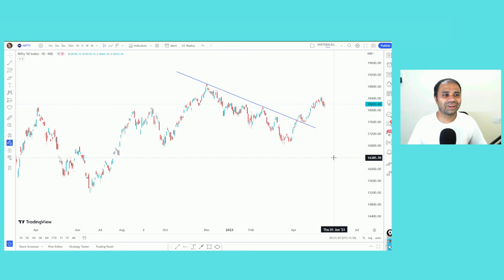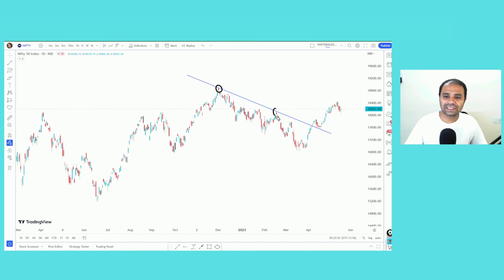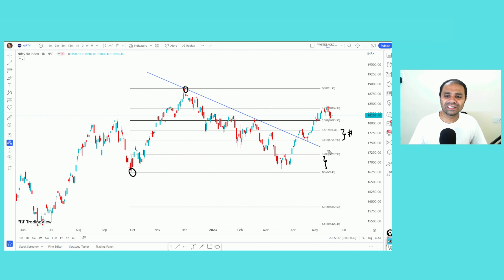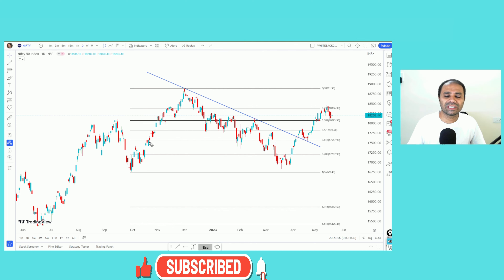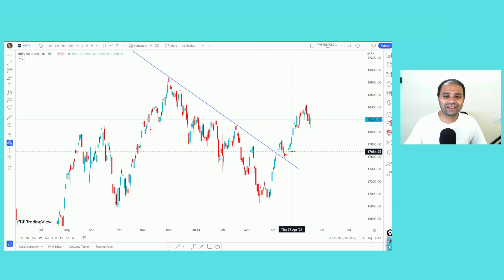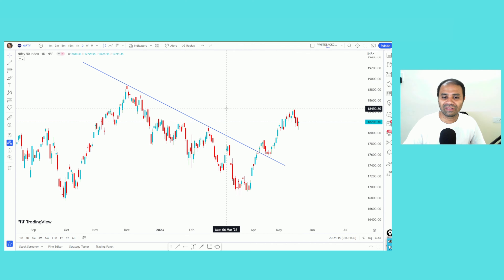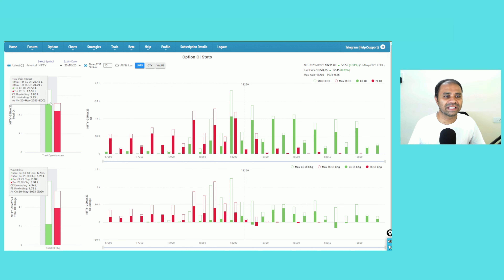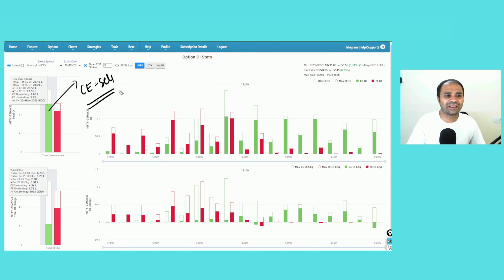22nd MAY 2023 మార్కెట్ ఎలా ఉండవచ్చు??